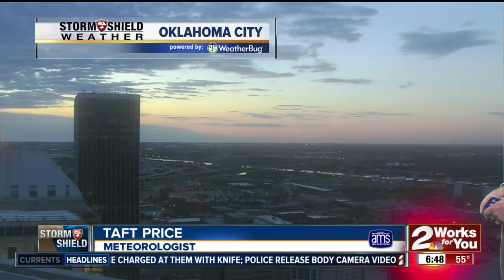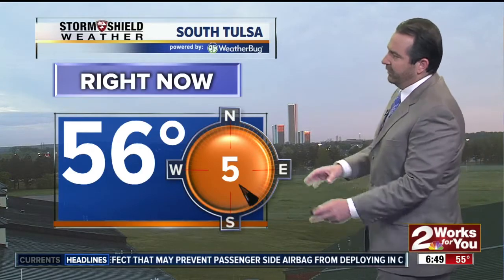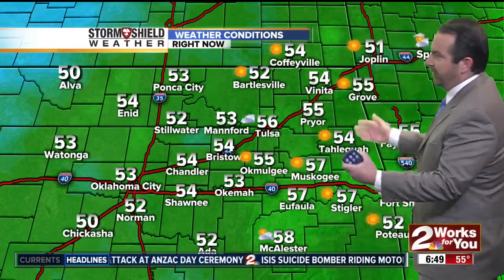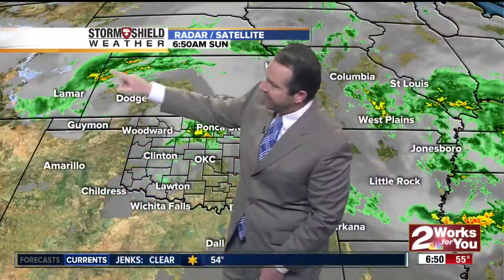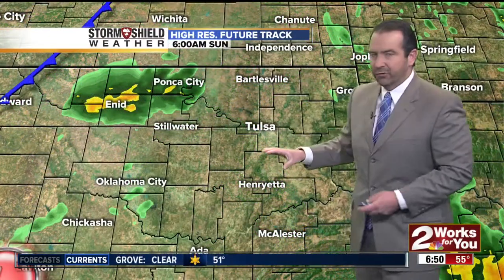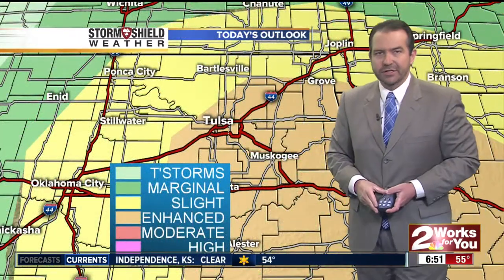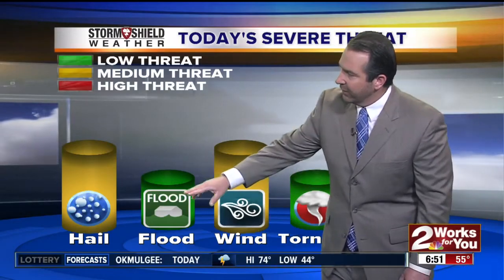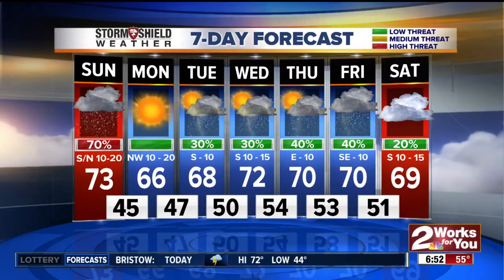2News Works for You Weekend Morning at 6A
2News Works for You Weekend Morning at 6A